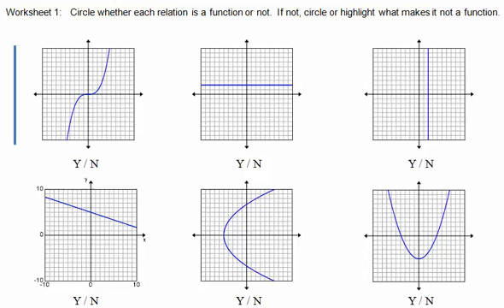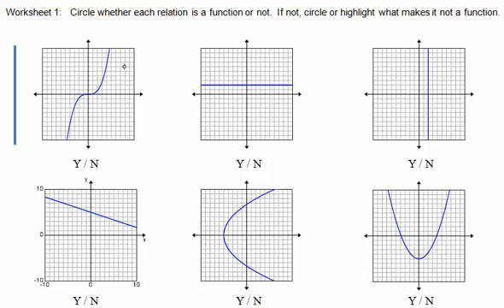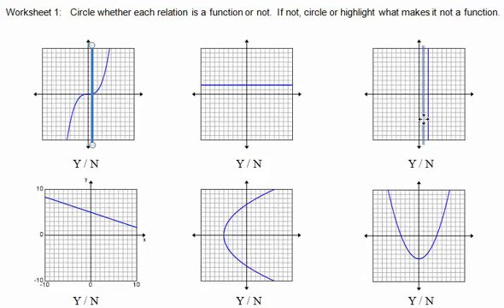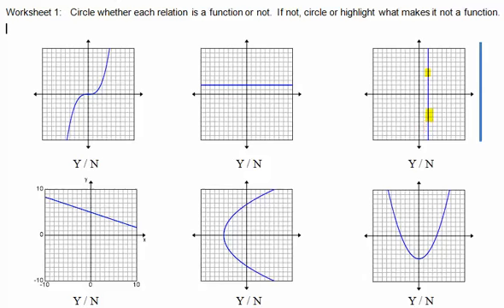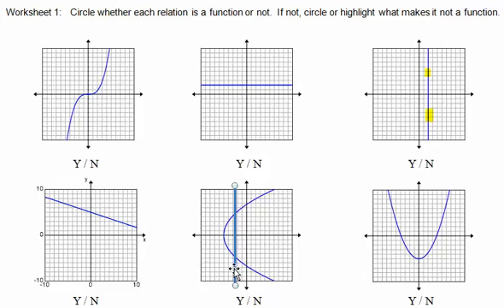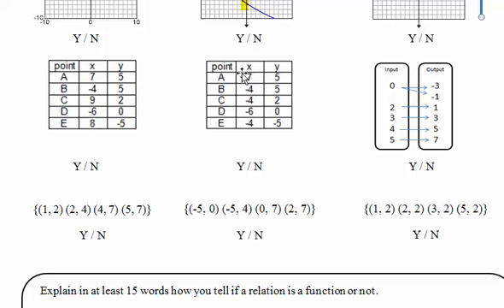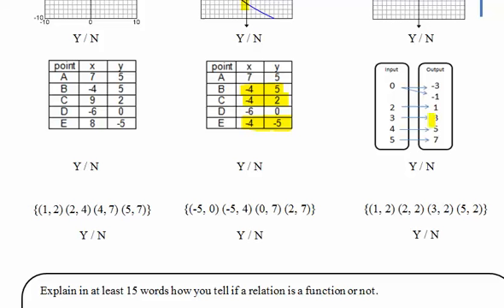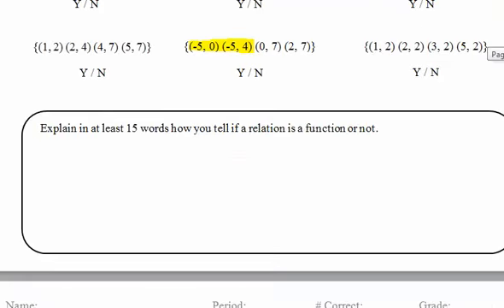Unit 1 WS 1 13